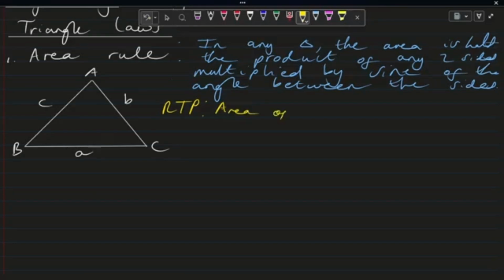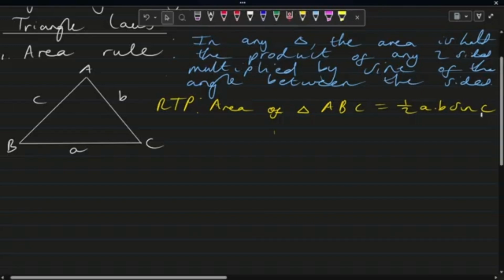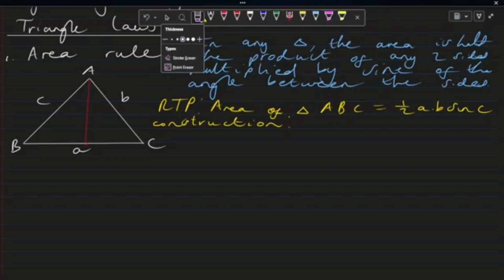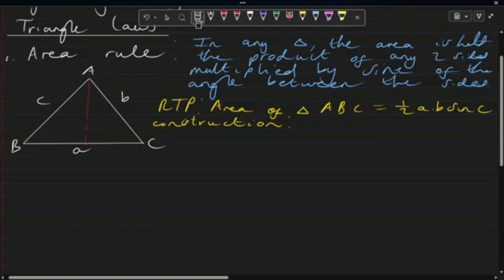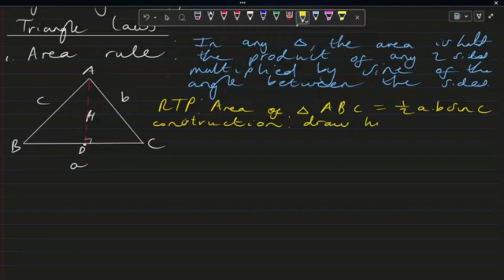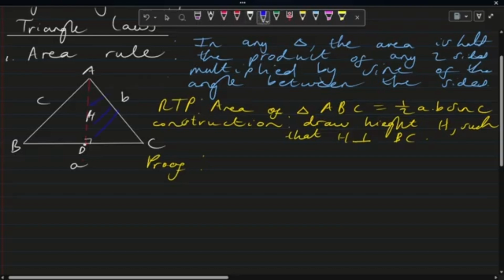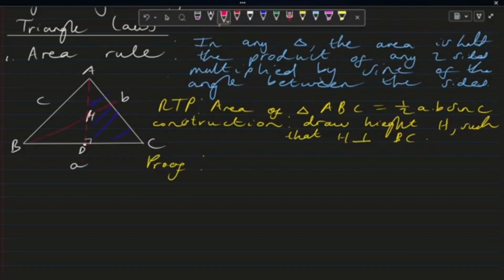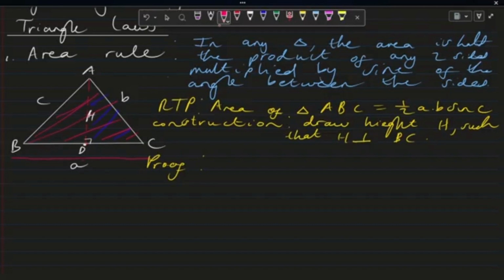More on the Area Rule...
In this session we extend the application of trigonometric principles to non-right angled triangles. We discuss in detail the Area rule, we discuss all the useful applications of the rule and we take you through a step-by-step process on how to prove the Area rule.